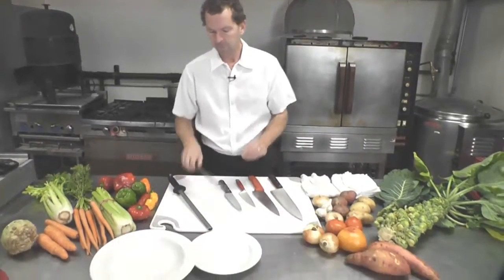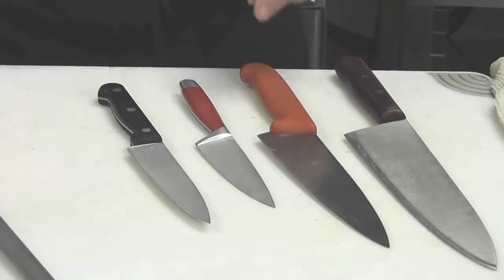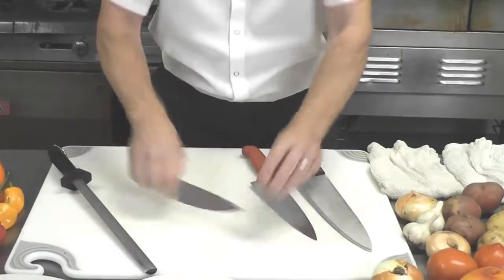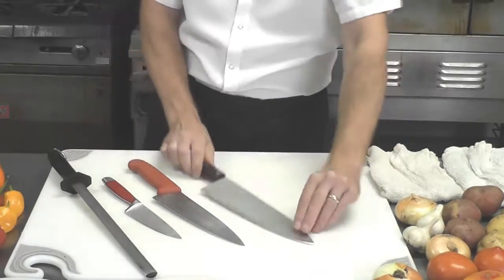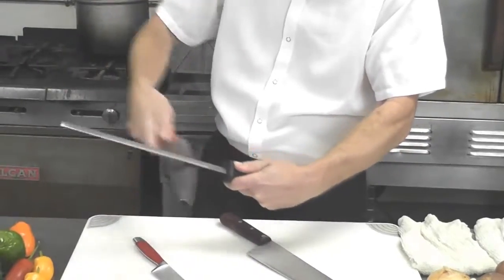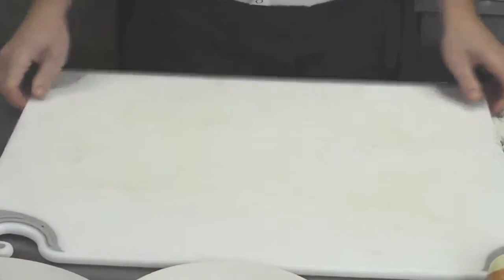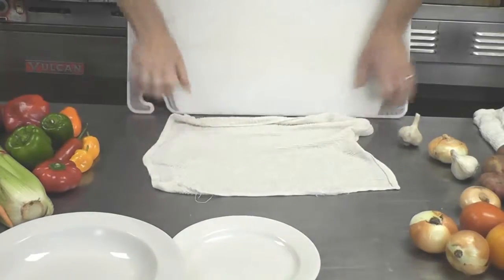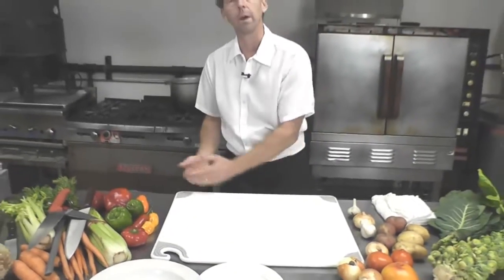Selecting a Veggie Knife, Setting Up Your Prep Area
Peter Roberson of RP's Pasta Company, in Madison, WI shows us how to choose the proper knife for vegetable slicing, stabilizing the cutting board and more.